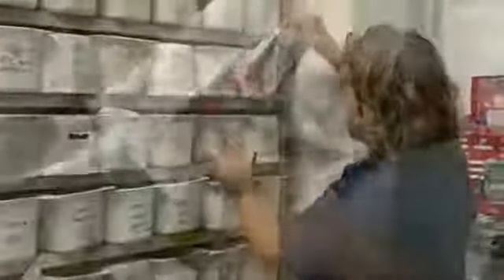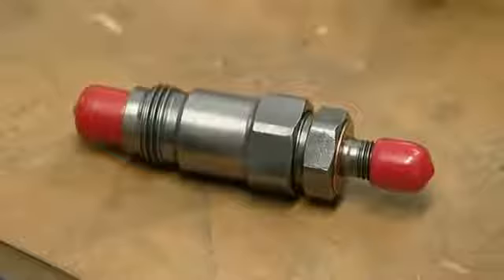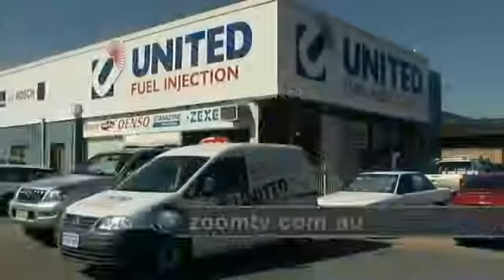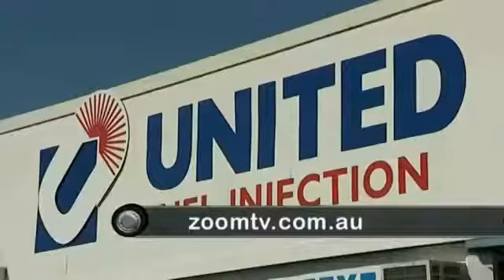United Fuel Injections Service Exchange